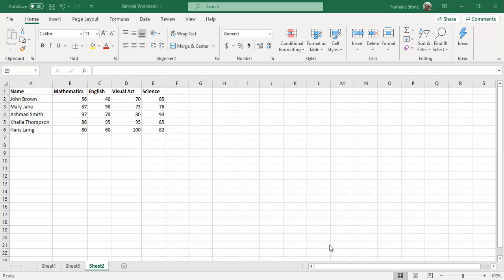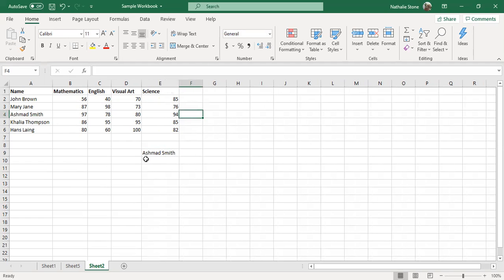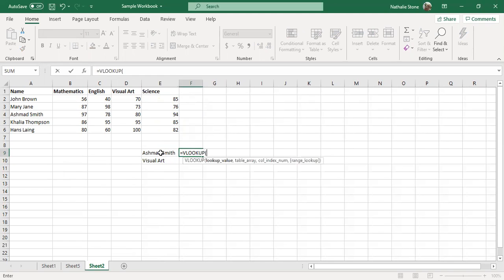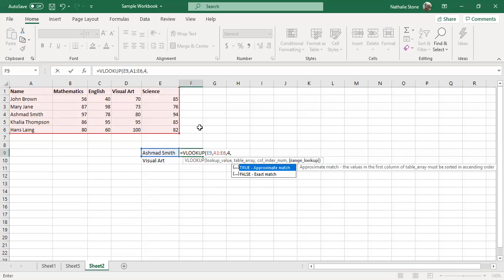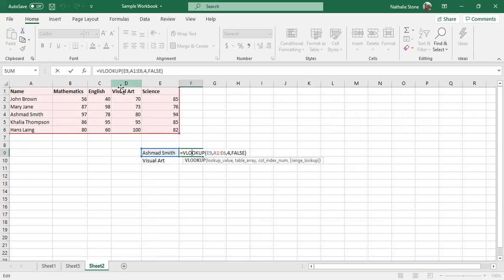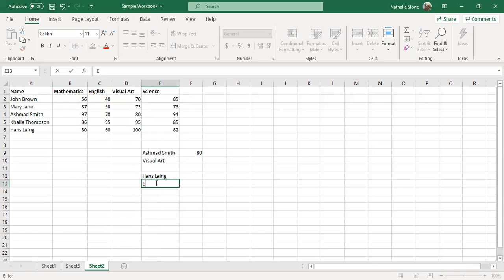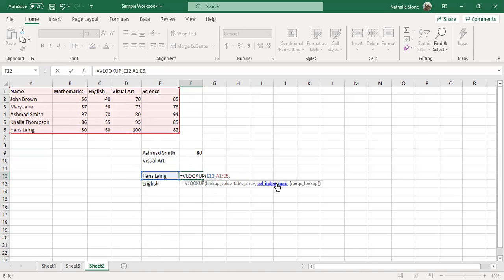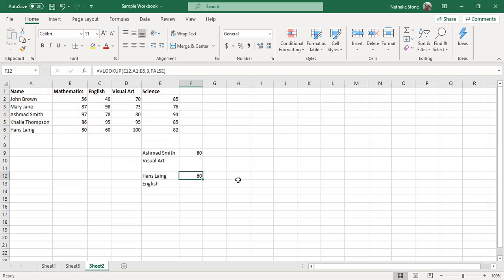The VLookUp Function ◇ Learning Information Technology with teacher Stone ◇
The VLookUp function carries out a vertical look up by searching for data in the first column and matching it to a value in the corresponding row of another column.

Be sure to check out the other videos that have been posted and give us a 👍